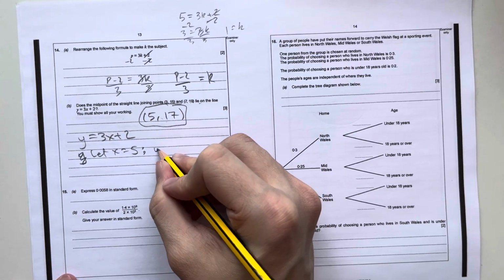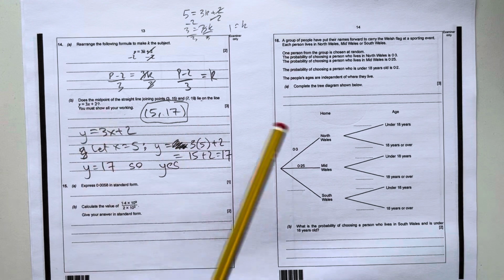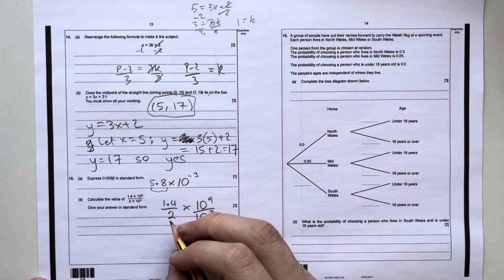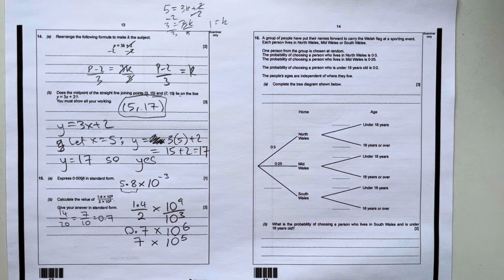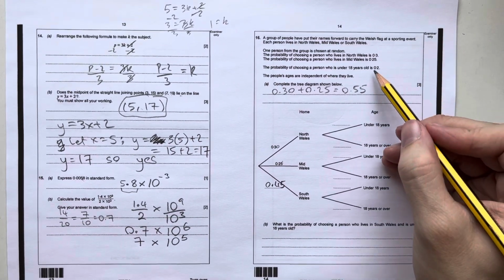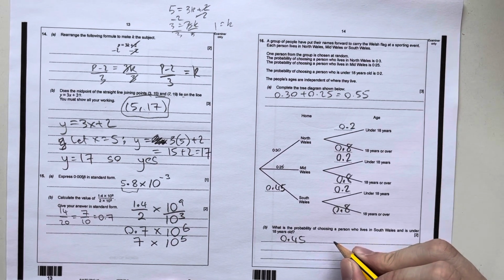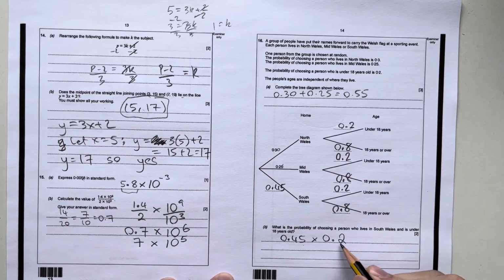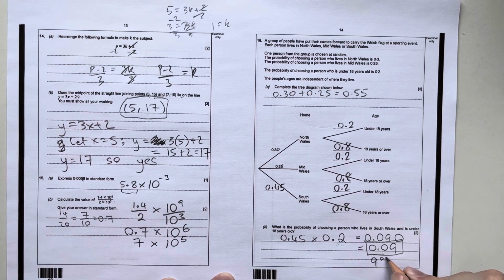WJEC Maths Intermediate Nov 2021 (Q14,Q15 and Q16)